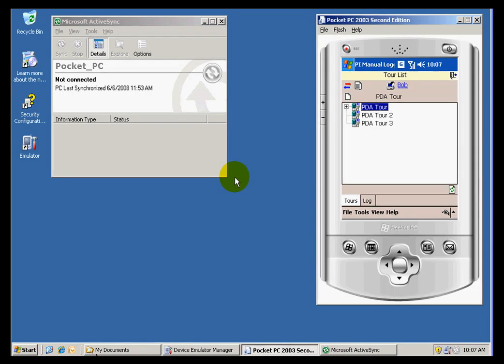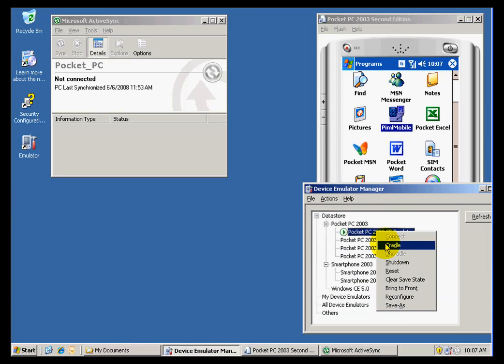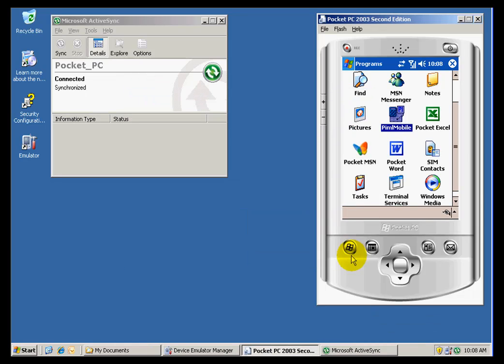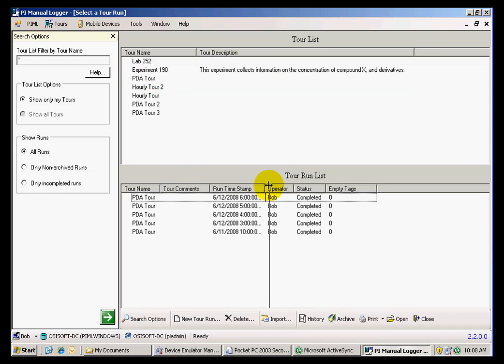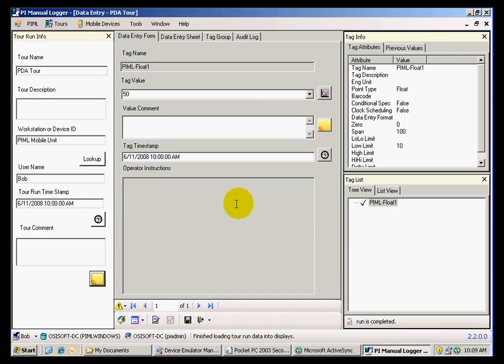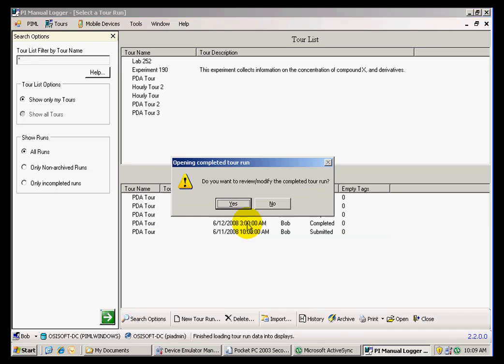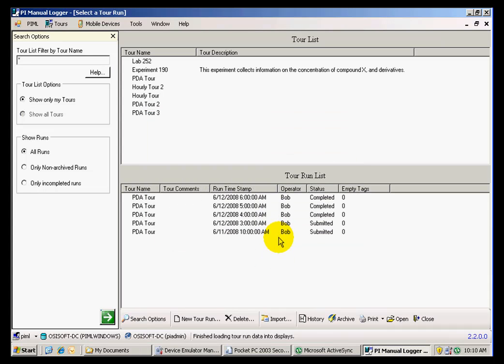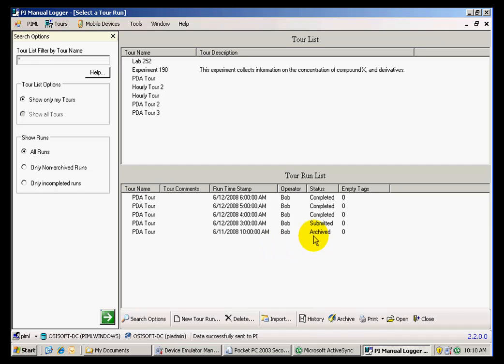OSIsoft: Tour run on a mobile device Part 2, sending data to PI. v2.2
How to transfer the data collected during a tour run on a mobile device to PI Manual Logger PC.

you can see where this video is in the sequence of videos on this topic.